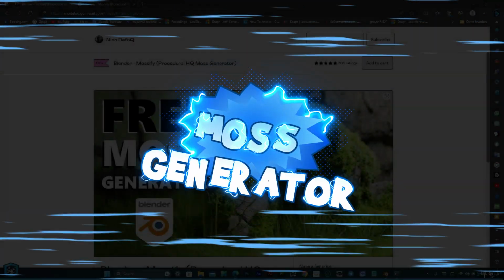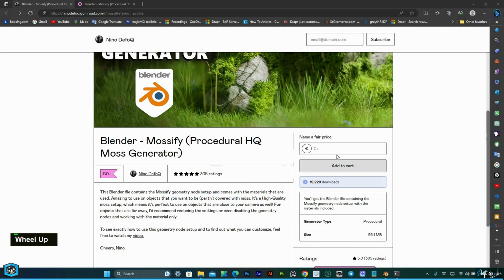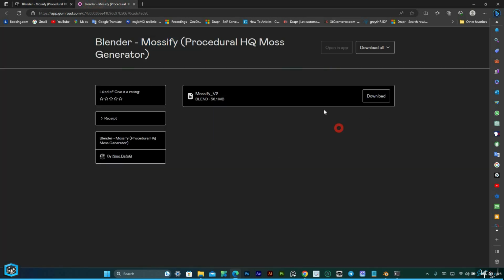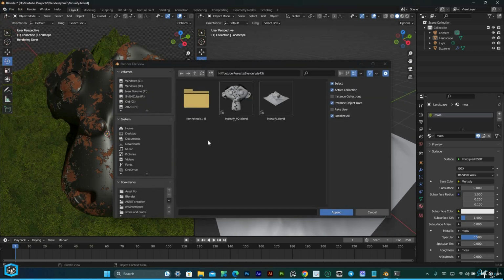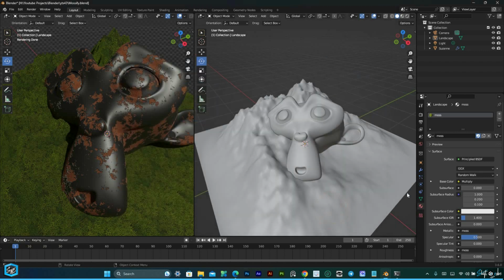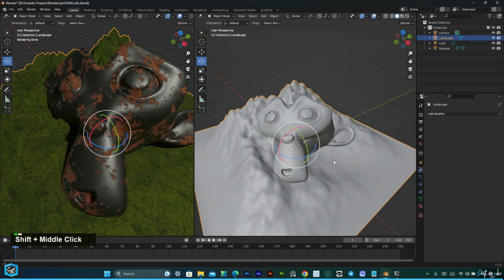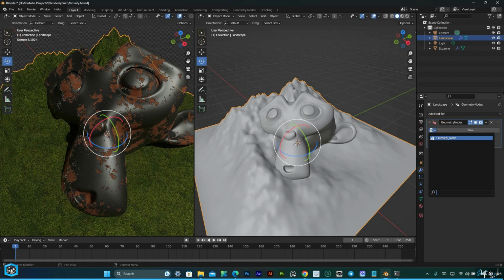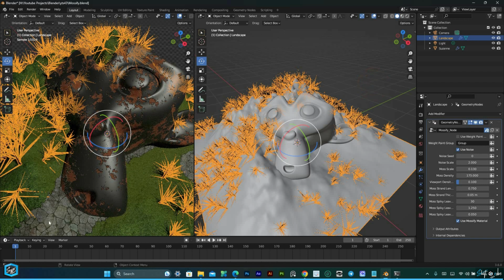Free Moss Generator| Geometry node | shift 4 cube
Blender - Mossify (Procedural HQ Moss Generator)

In this exciting video, I'll be introducing you to the incredible Moss Generator—a powerful and completely free tool for Blender. With the Moss Generator, you can effortlessly create stunning moss effects on your 3D models and bring them to life in ways you never imagined.